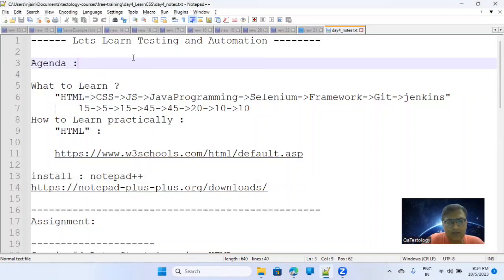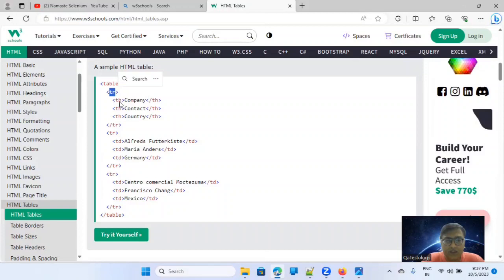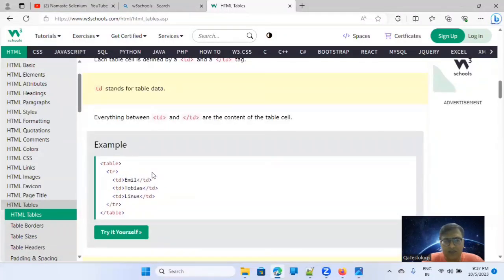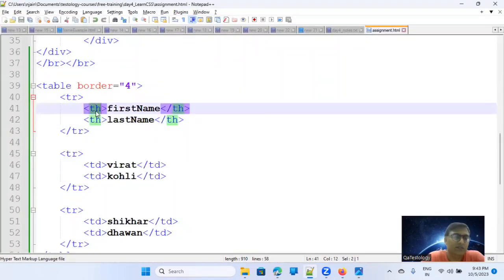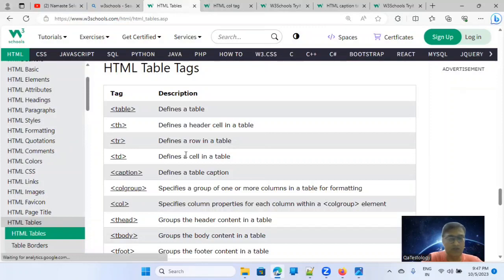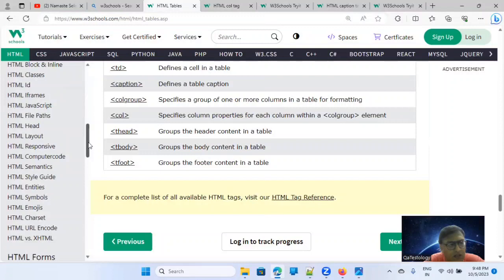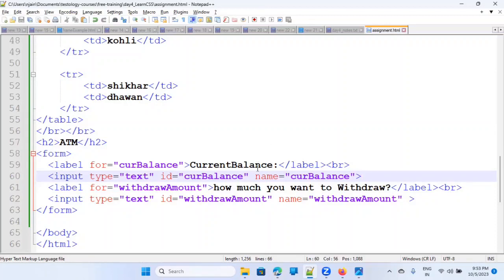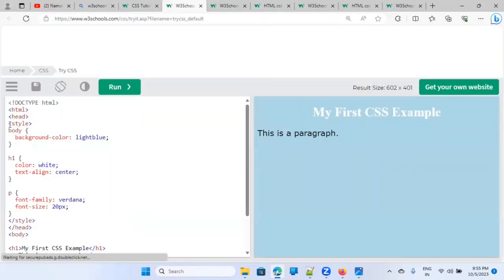Session-7_Internal CSS